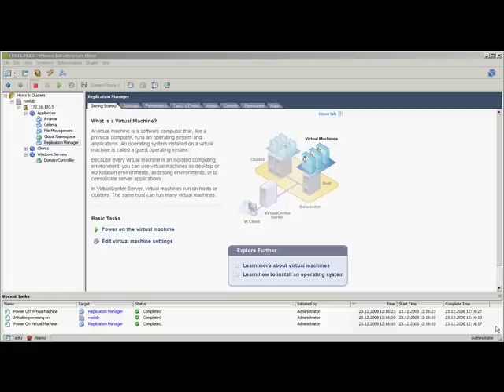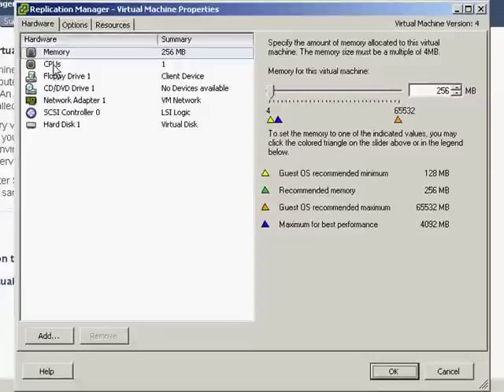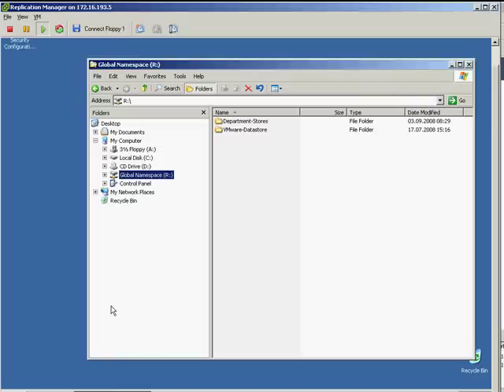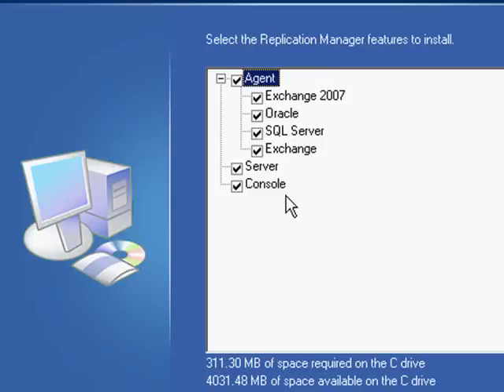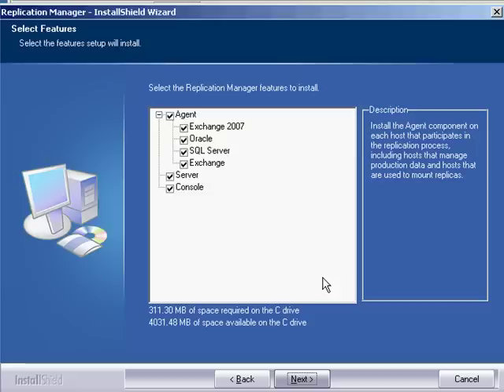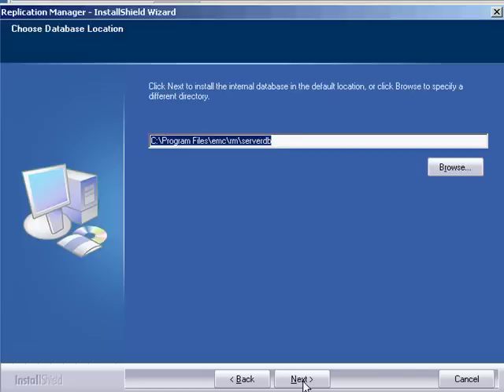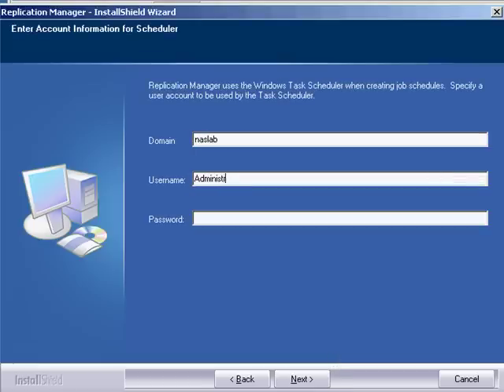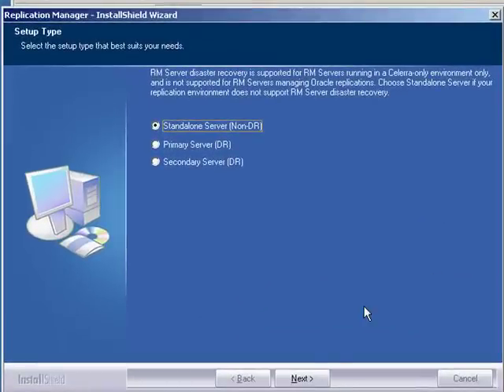Integrating EMC Replication Manager in a VMware Environment (3/9): Install EMC Replication Manager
This video is part of a series that shows you how to download, install, implement and deploy EMC Replication Manager in a VMware Environment show-casing management of consistent snapshots on a EMC Celerra running on a VMware ESXi 3.5U1 server.